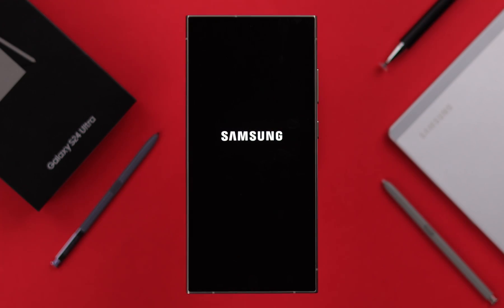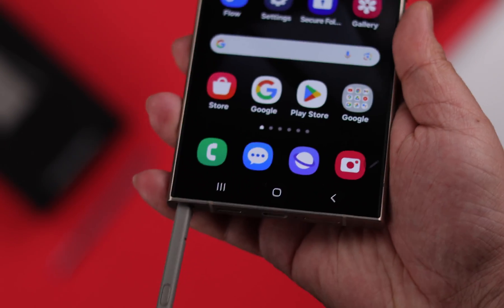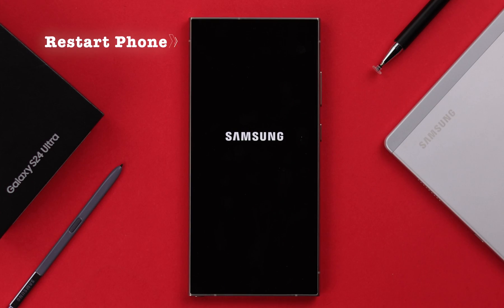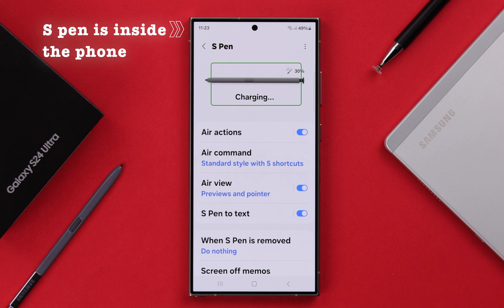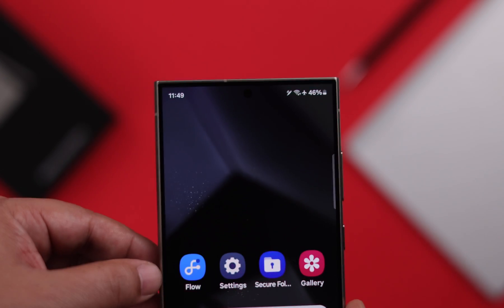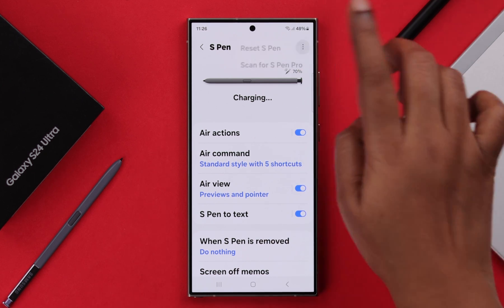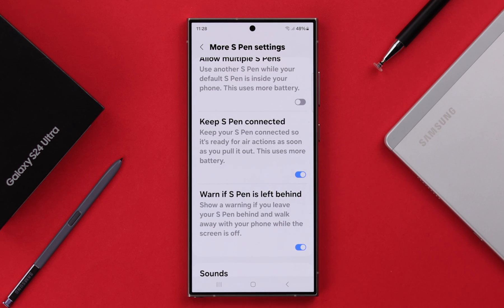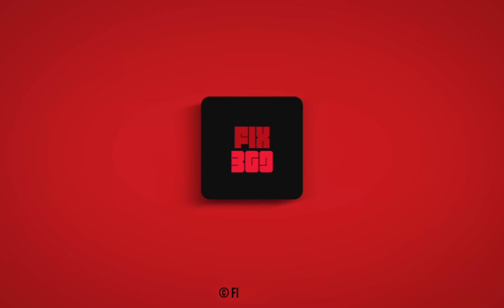S Pen Not Working on Samsung Galaxy S24 Ultra? - Fixed S Pen Connecting Issue!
Is your S Pen not connecting to your Galaxy S24 Ultra? Suddenly the S Pen stopped working on your Samsung Galaxy S24 Ultra and are suffering from issues like-

* S Pen not responding,
* S Pen disconnected,
* Not working on Specific Areas of the screen,
* Completely unresponsive,
* Galaxy S24 Ultra not detecting S Pen,
* Won’t write on screen,

Don’t worry, the Fix369 Team has your back. In this video, we will show you the 5 most effective ways to fix S Pen not working problems on the Samsung Galaxy S24 Ultra.

0:00 Samsung Galaxy S24 Ultra S Pen Problems
0:18 Solution 1: Reconnect the S Pen then Restart your Phone
0:46 Solution 2: S Pen Charge
1:04 Solution 3: Remove magnetic cover or socket/Screen Protector
1:31 Solution 4:  Reset S Pen/S Pen Settings
2:00 Solution 5: If nothing else works